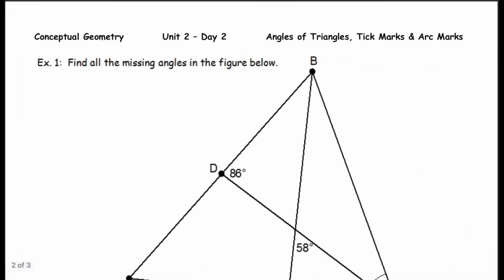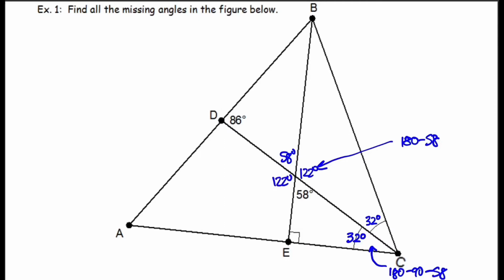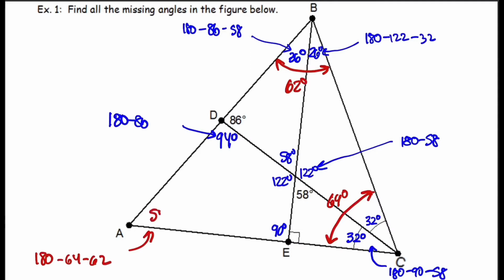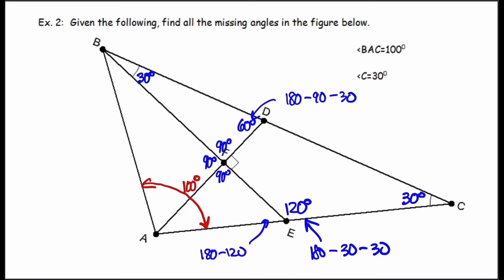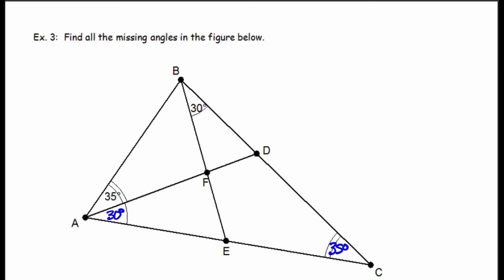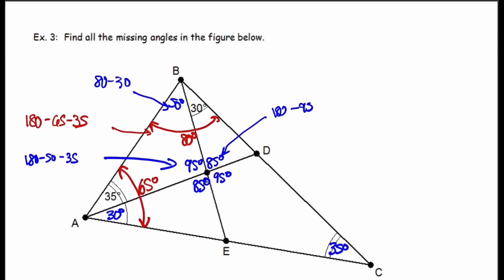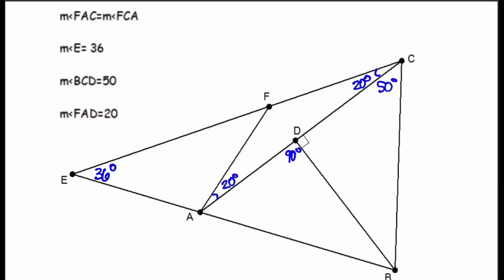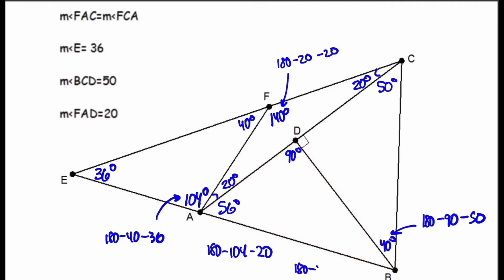Conceptual Geo Virtual Lesson 2.2